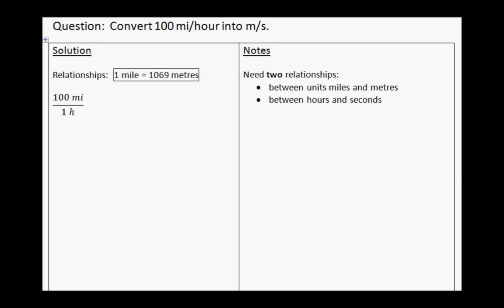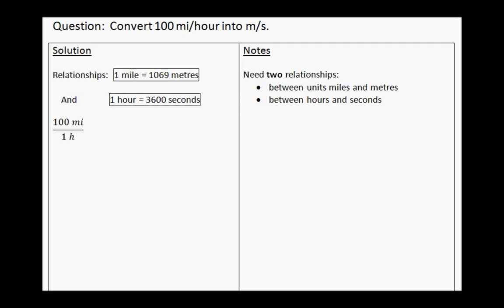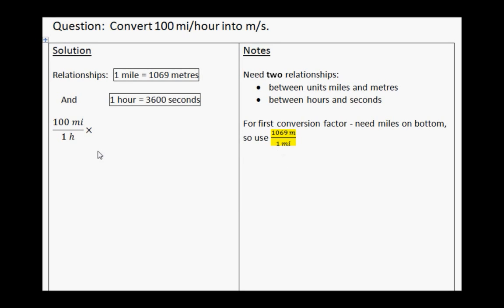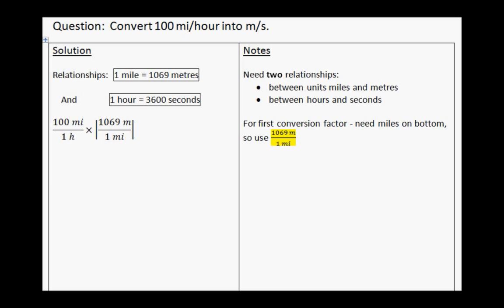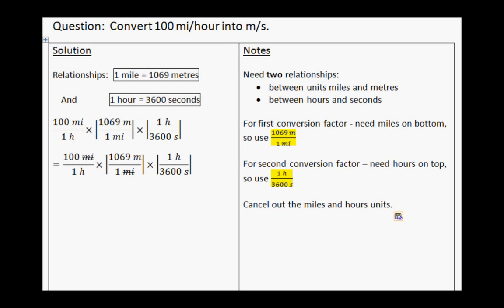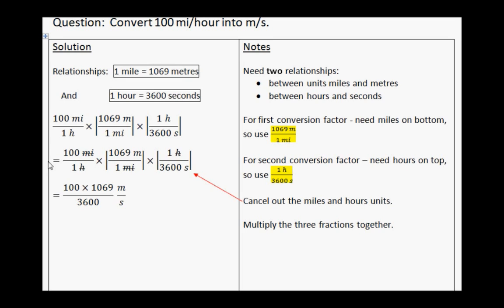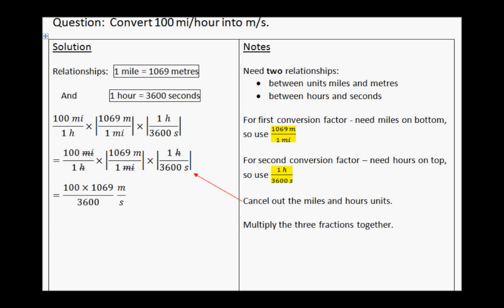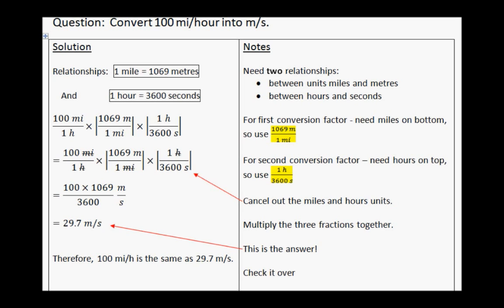Unit Conversions Example #3 - Compound Units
Unit conversion example involving compound units, specifically converting a speed from miles per hour to metres per second.